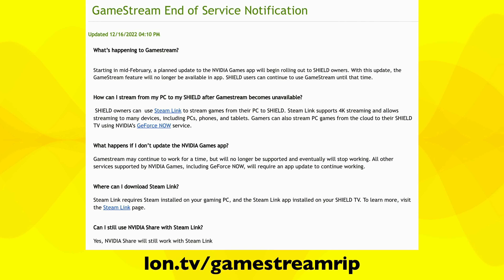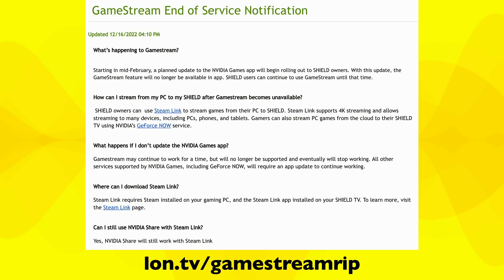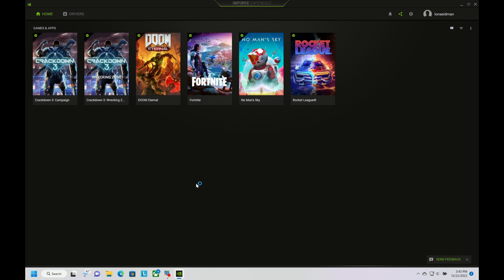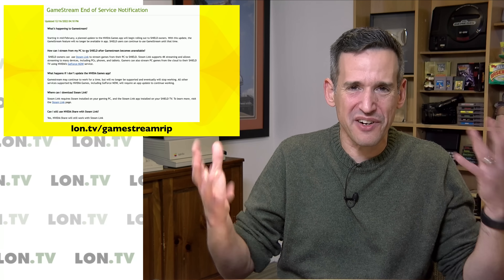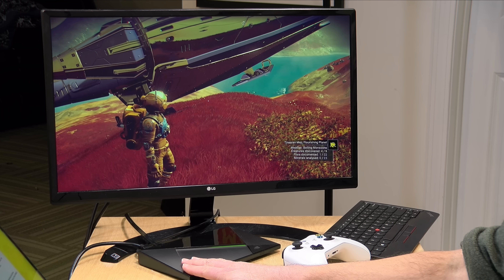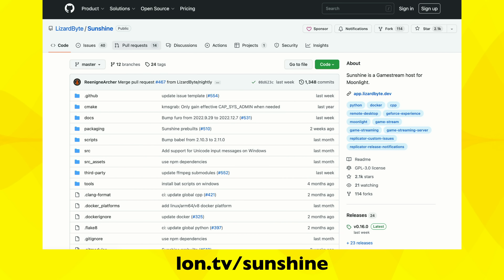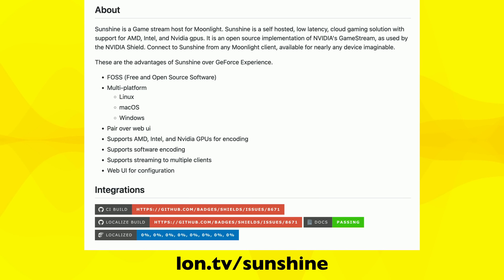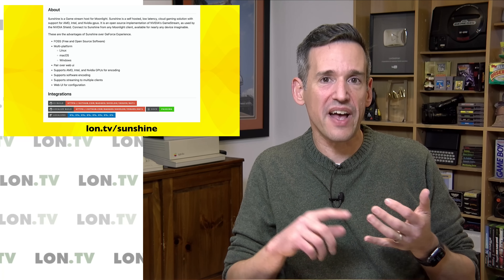Nvidia Shield Update: No More GameStream for the Shield or Moonlight App?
VIDEO INDEX:
00:00 - Intro
00:27 - Nvidia's Communication and Instructions
00:34 - GeForce Now Option
01:17 - Steam Link App Option
03:26 - Moonlight Reaction
04:31 - Sunshine Project
05:42 - Conclusion